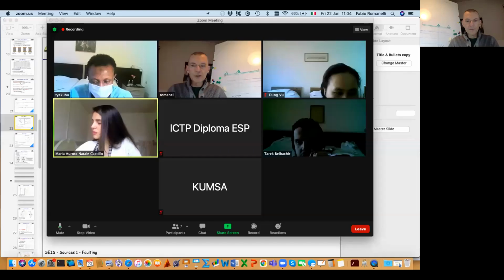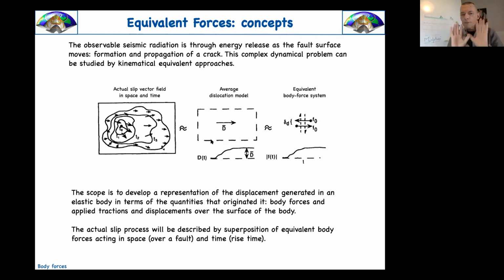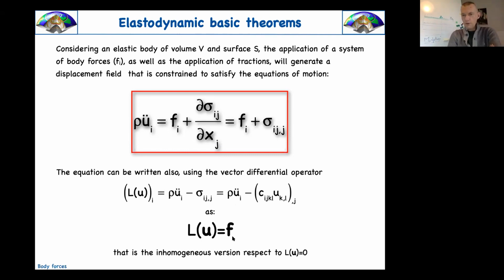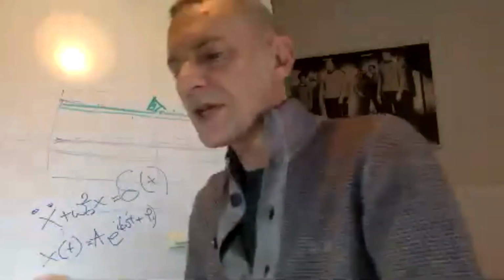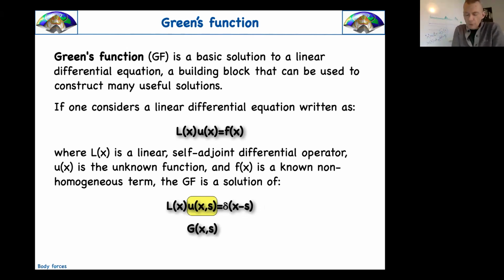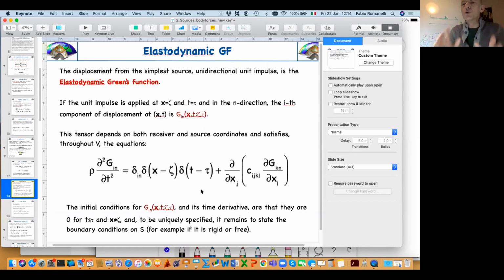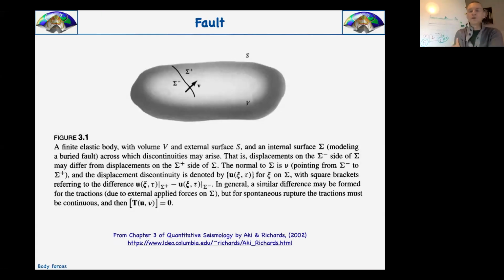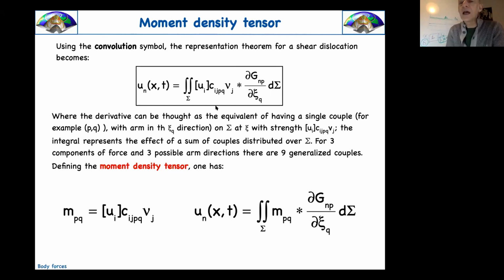Theoretical Seismology (ESP-SEIS) Lecture 3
F. Romanelli
ESP-SEIS-L04-Romanelli-Zoom.mp4